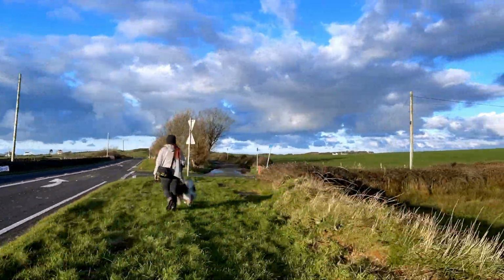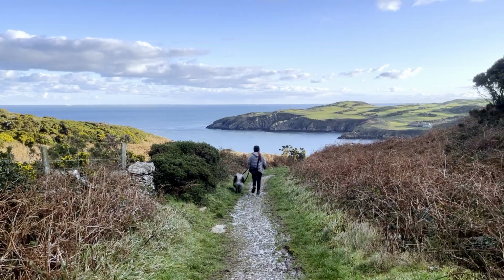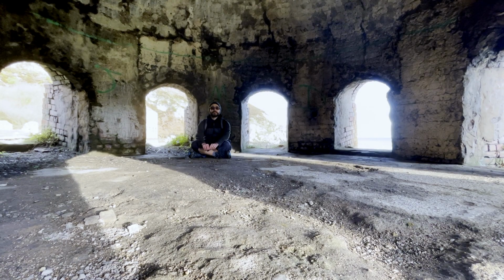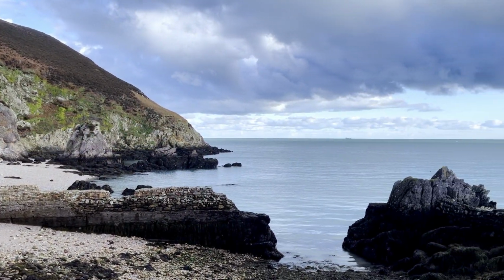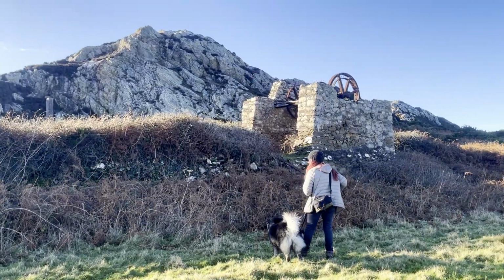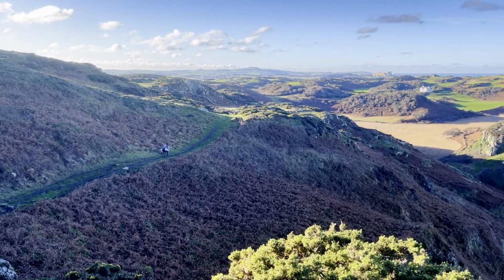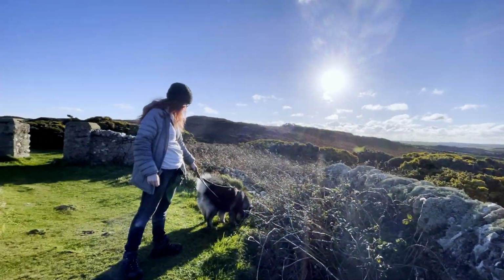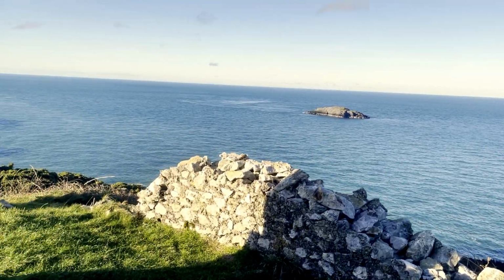A Must see Location in North Wales - Traeth Porth Wen - Dog & Family Friendly - Exploring Britain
In this video we give you a relaxing look at our journey to Traeth Porth Wen a beautiful and majestic location in the North of Wales. As always North Wales provides stunning views and great days out for you, your dogs and family. You can explore the area, wildlife, coast and the building within the area whatever you want from a day out this location will provide it. I hope you enjoy this video and maybe you will put this location on your travel list. Thank you for enjoying and leaving feedback on this amateur content video it all helps me learn and provide better videos for you. Have a lovely day and enjoy every journey you take.

This channel is a passion project of mine, I love hobbies they bring joy and self-growth to my life. I’ve picked up content creation and editing as a hobby this channel is a means of showing what I develop on that journey but also providing my insights into what I’ve learned and my knowledge when comes to managing our hobbies. I thank every viewer for watching my content and I always welcome constructive feedback so that I may learn from it. I hope you enjoy my adventures with my dog and enjoy tracking our progress and insights in the hobby series videos.

Socials

Location Information

GPS = A5025, Porthwen LL67 0NA

W3W = ///greed.profiled.push

Time Stamps

00:00 – Start
00:24 – Navigating towards Traeth Porth Wen Beach
01:46 – Exploring the structures at Traeth Prorth Wen
03:55 – Walking the coast towards Llanbadrig
04:46 - Coronation Tower of King Edward 7th

Music